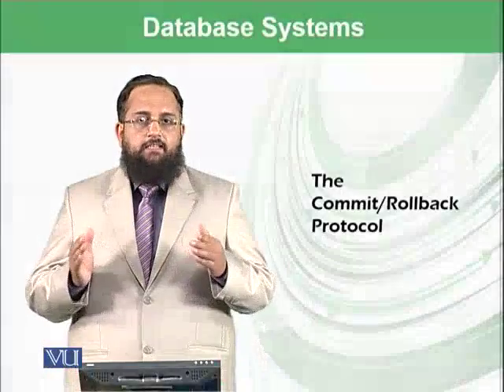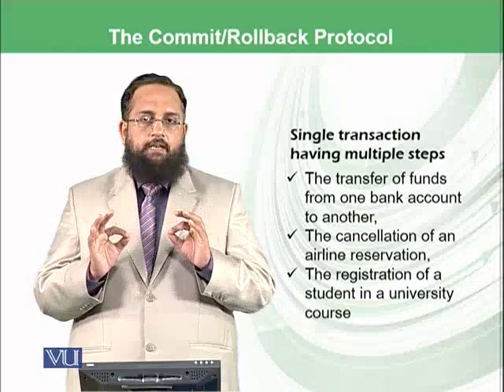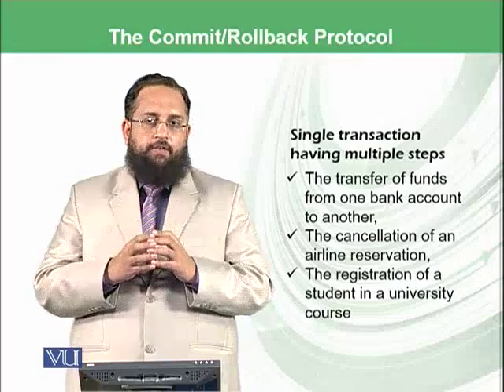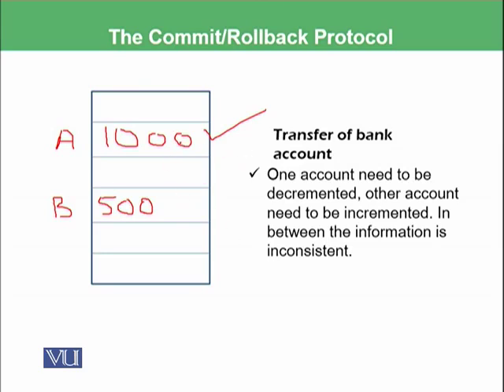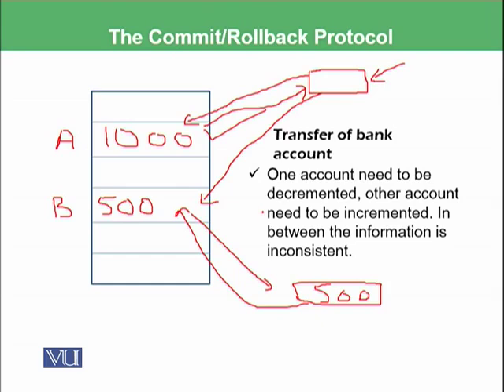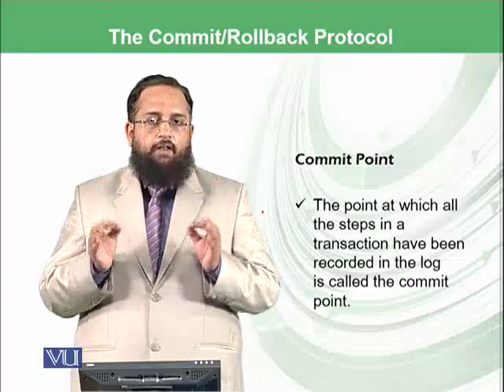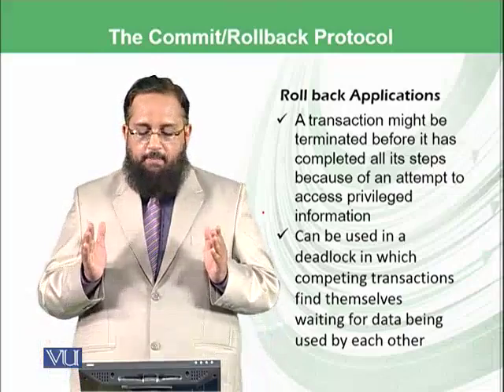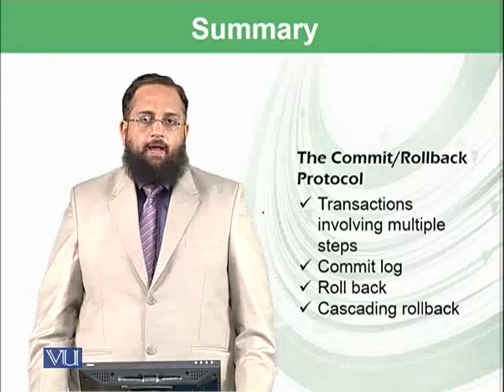Database Systems: The Commit/Rollback Protocol | Introduction to Computing | CS101_Topic161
Topic-161. Database Systems: The Commit/Rollback Protocol
By Dr. Tanveer Afzal